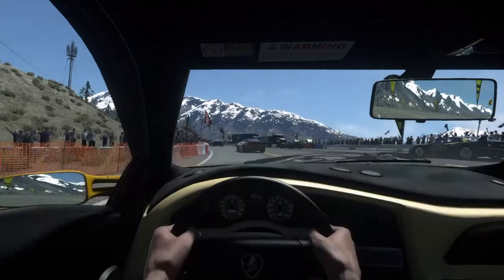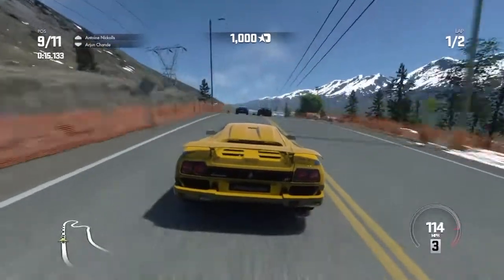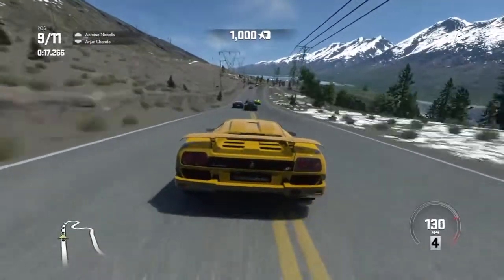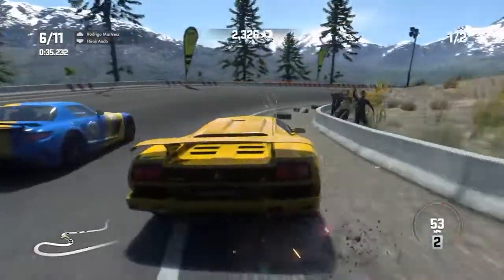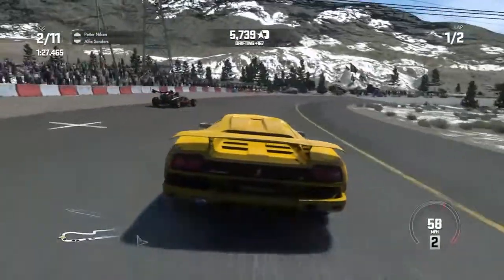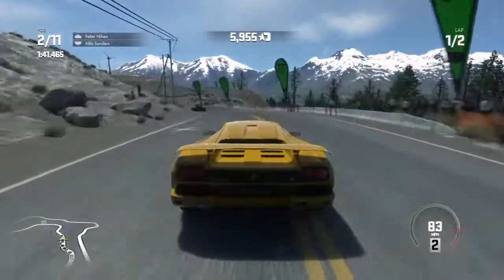DriveClub - Lamborghini Diablo SV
Lamborghini Diablo SV from the Lamborghini Icons DLC. This car is just soo cool.